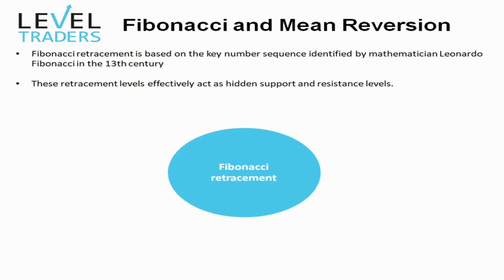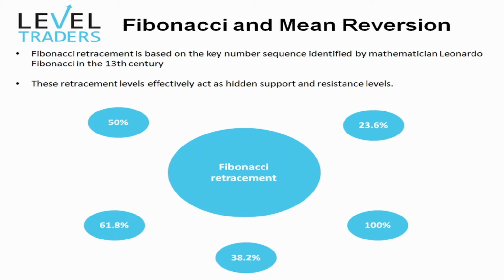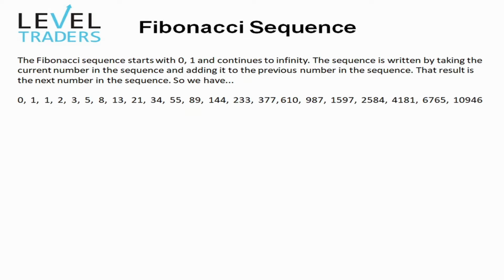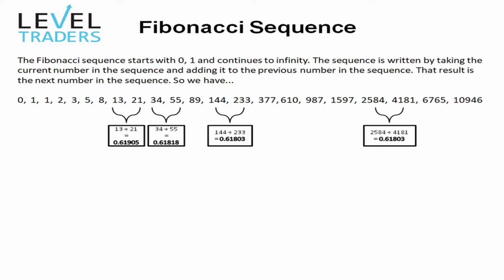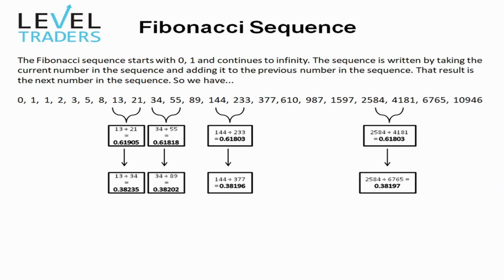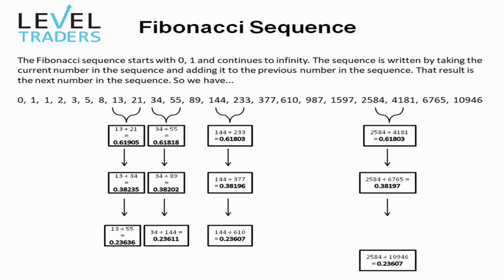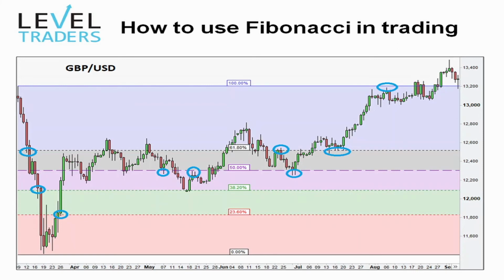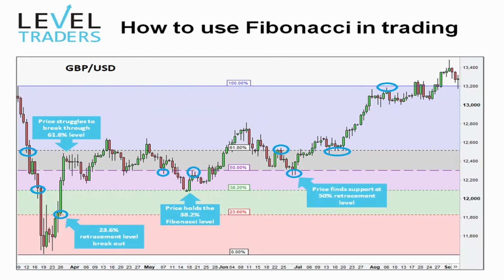Fibonacci Retracement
In this video I combine mathematics with technical analysis covering Fibonacci Retracements.

Below are the specifics of what is covered in the video:

1. What are Fibonacci Retracements including background and how Fibonacci retracement levels are derived?
2. How Fibonacci retracement levels are applied to trading
3. Walkthrough of GBP/USD example using Fibonacci retracement levels